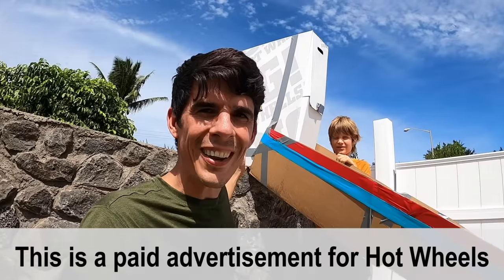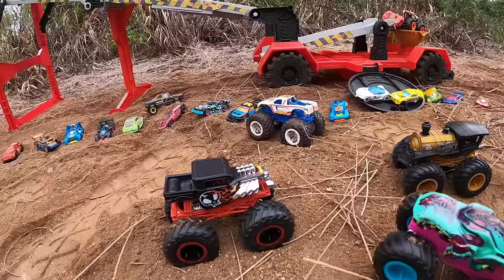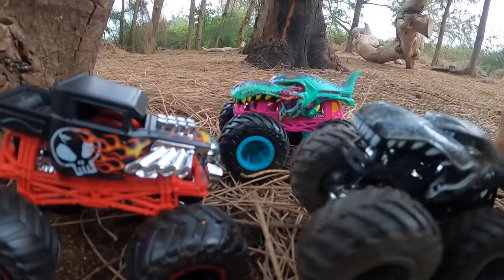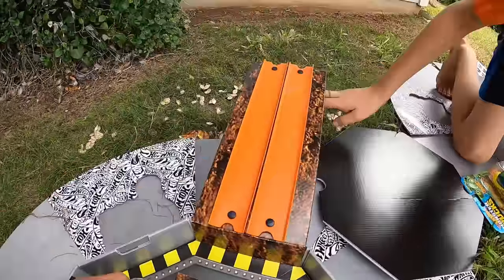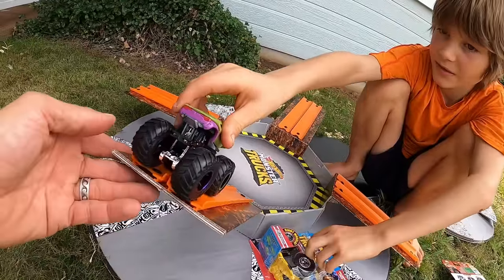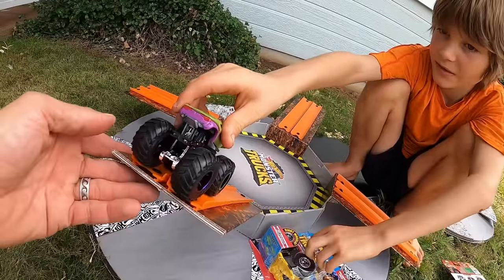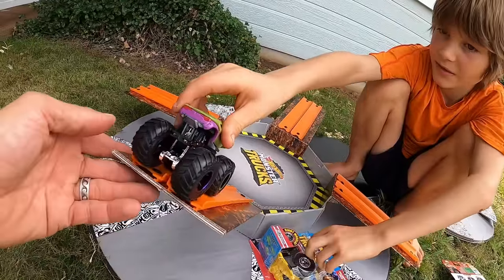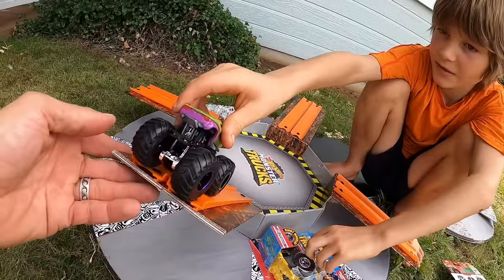GIANT HOT WHEELS MONSTER TRUCK TIRE!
ad Thank you to Hot Wheels for paying us and helping us make this video

For anyone who is interested, here is a link to the Hot Wheels Downhill Race and Go Set Amazon

On this episode of The Axel Show Monster Trucks, Axel and his daddy are playing with the new Downhill Race and Go Set by Hot Wheels Monster Trucks! They use the set to race their Hot Wheels Monster trucks and Hot Wheels cars too! They even tell a story about a Hot Wheels Zombie Monster truck!